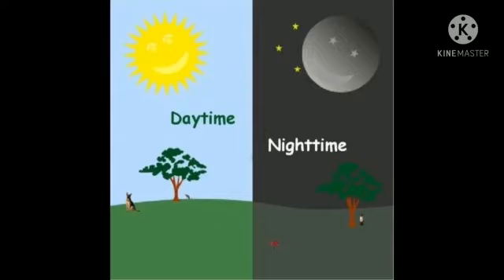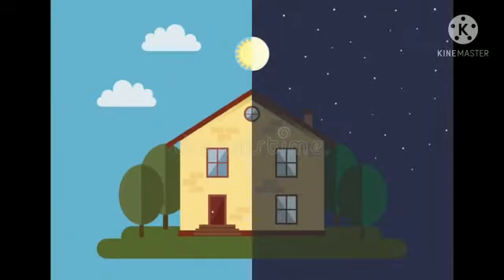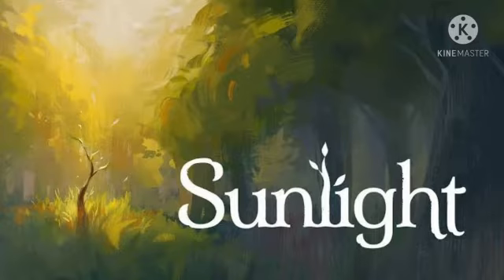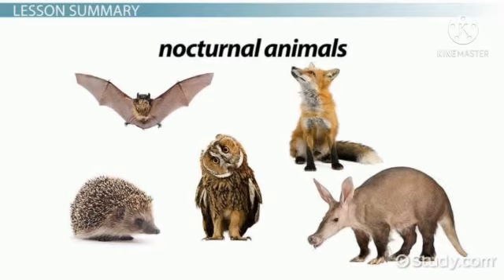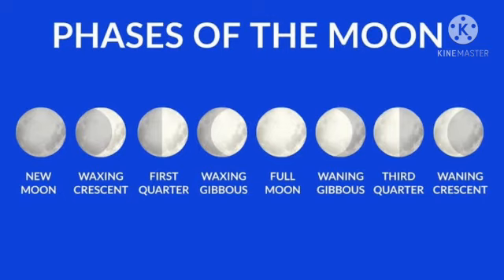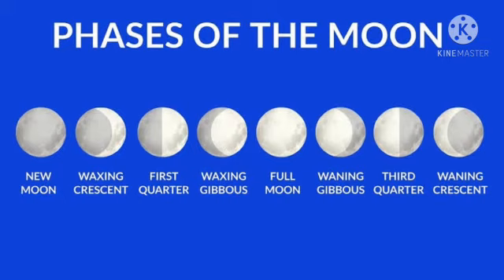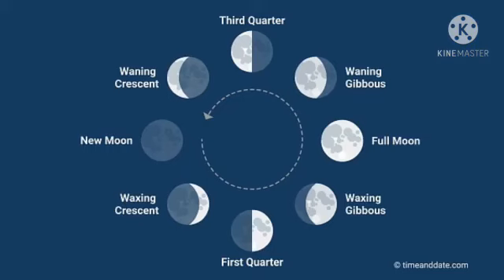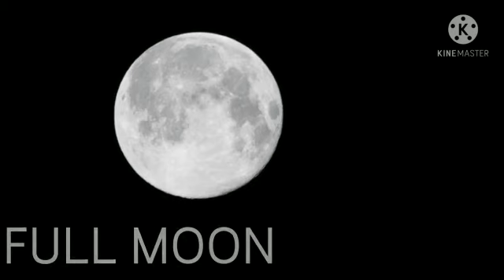3rd - EVS - 23.02.2021